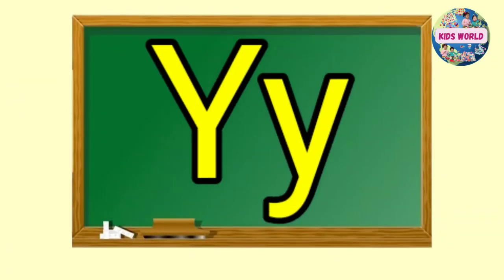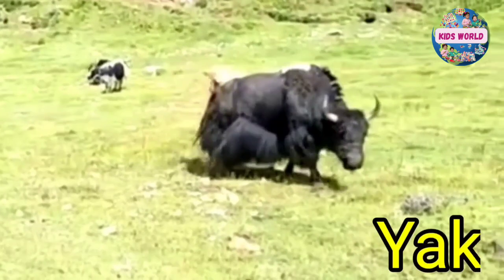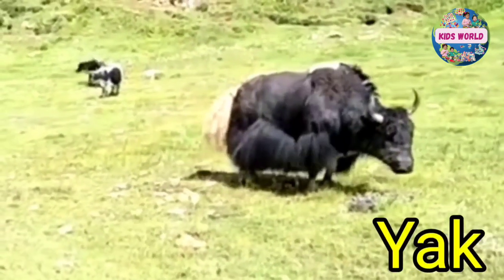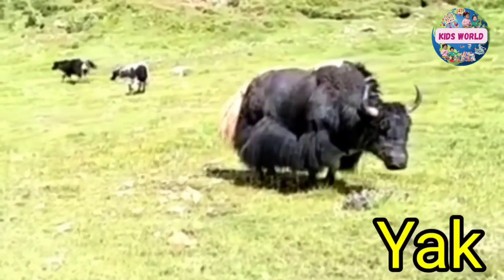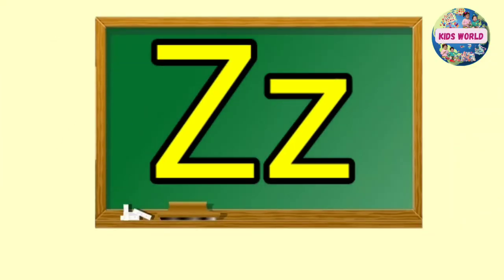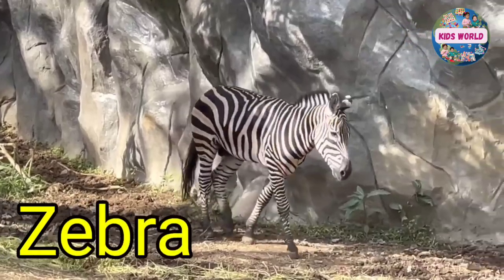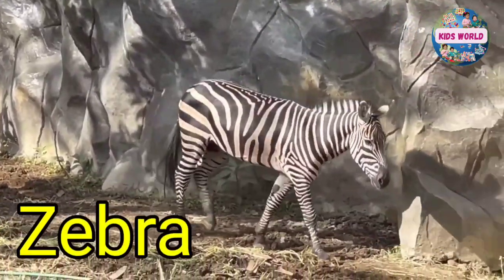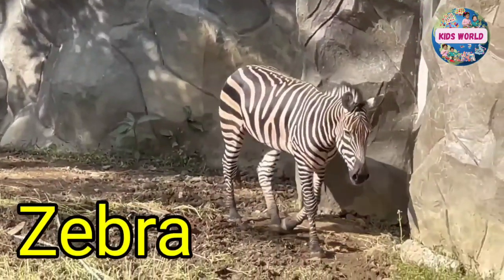Letter Names and Sounds || Animals A to Z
This video will help your kids learn the alphabet,  master the letter names and letter sounds with live animals.

alphabet sounds with animals
letter sounds with animals
alphabet sounds phonics animals
alphabet with animal names and sounds
alphabet sounds with words
alphabet sounds with pictures
alphabet sounds for toddlers
letters with animals
letters animals name
animal alphabet
alphabet animal a to z
animals with alphabet
animals
animal zoo
animals for kids
animals videos
letter names and letter sounds
Names and sounds of the letters
Names and sounds of the alphabet
alphabet names and sounds
letter names and sounds kindergarten
letter names and sounds phonics
letter names and sounds practice
letter names and sounds first grade
the letter sounds
the letter sounds of the alphabet
letter sounds
letter sounds for kids
letter sounds for kindergarten
letter sounds video
phonics
phonics sounds
phonics lesson
phonics for kids
phonics letter sounds
phonics sounds of alphabet
alphabet sounds
alphabet letter sounds
alphabet letter
alphabet letter sound video
alphabet letter phonics sound
the alphabet sounds in English
letter sounds English
kids letters learning
kids letter sounds
kids letters
letter sounds youtube
letter sounds a to z